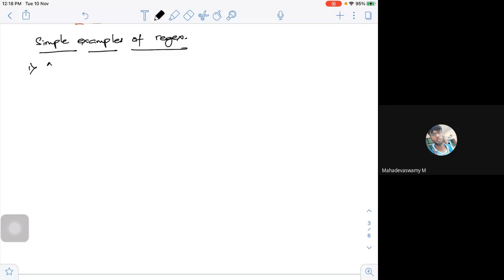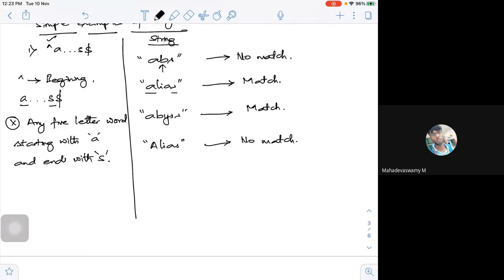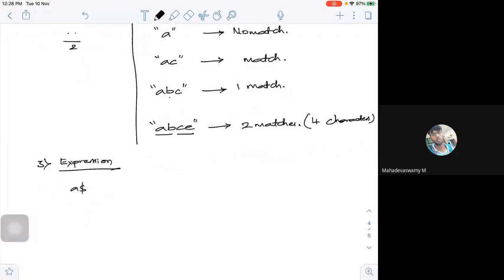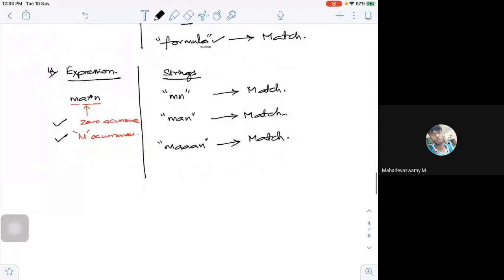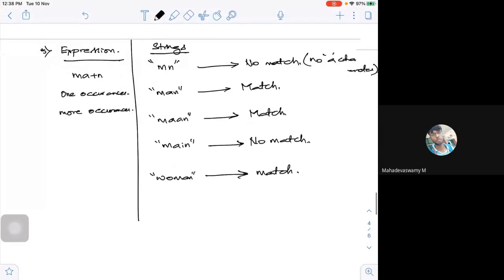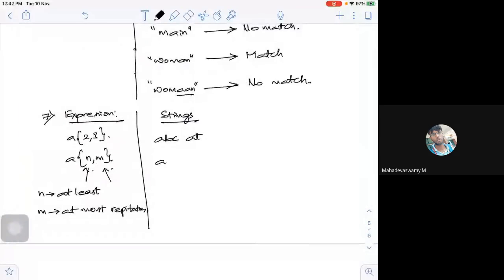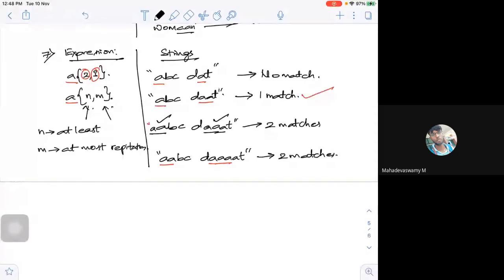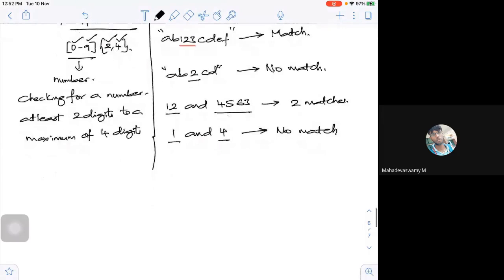Module-3_Lec-4_Regular Expressions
Examples on use of Regular Expressions